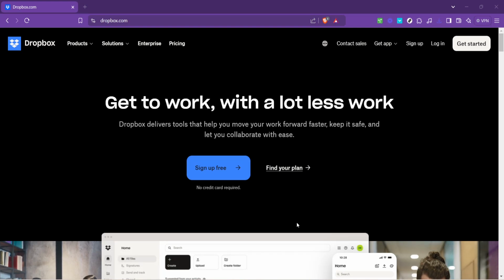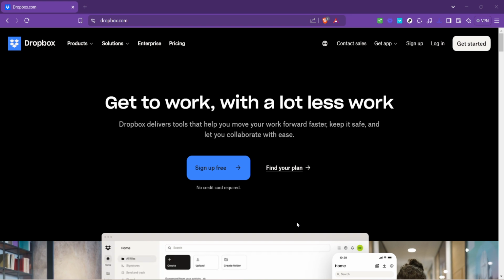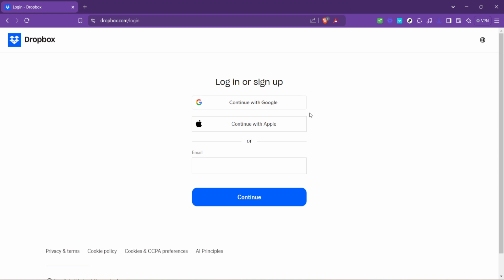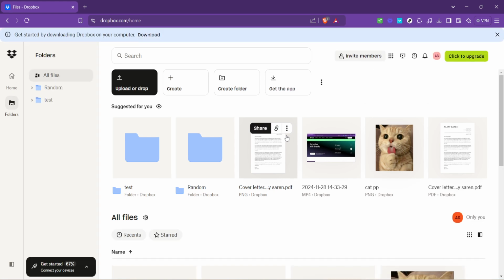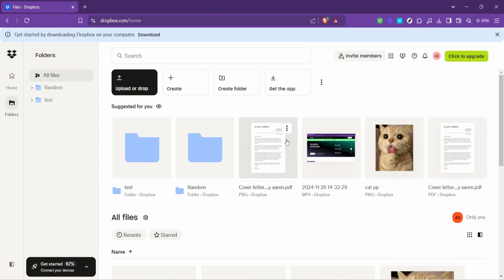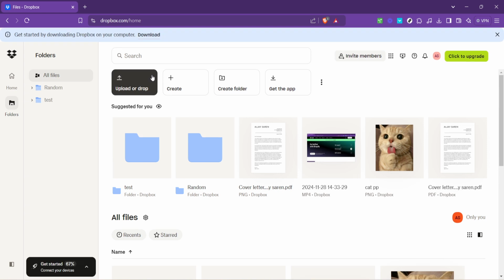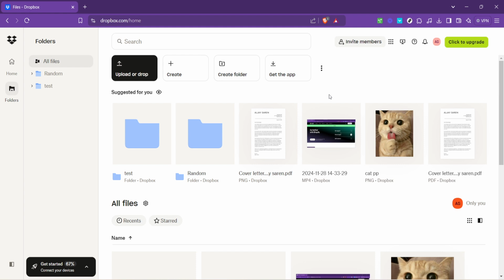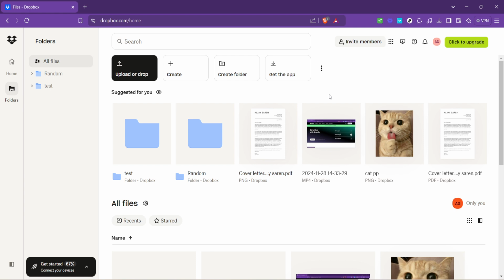How to Refresh Dropbox (Full 2024 Guide)